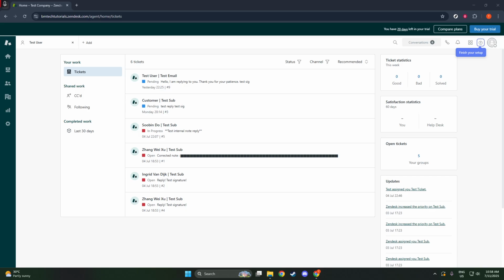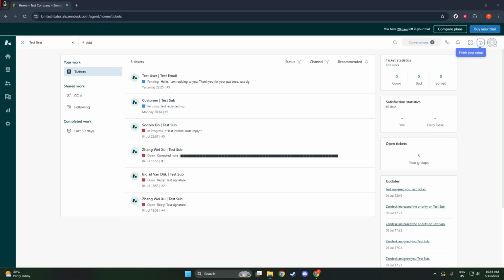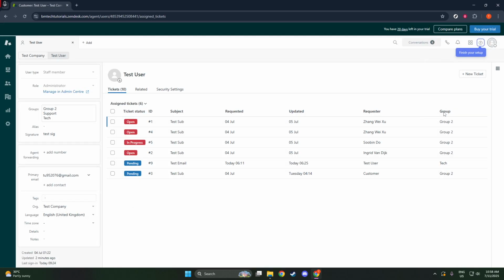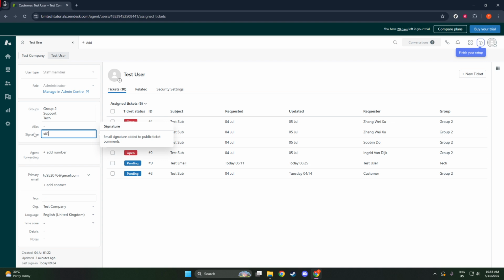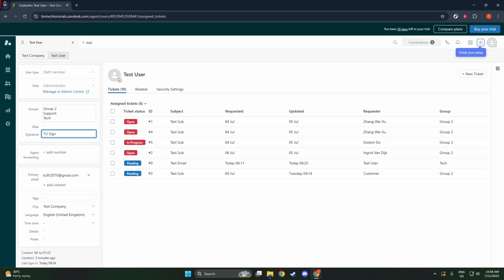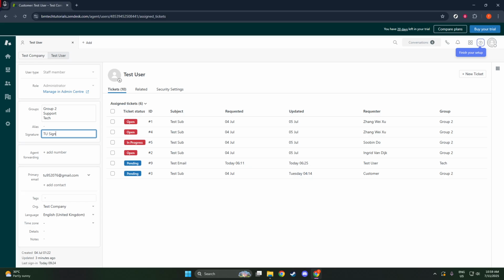How to Change your Signature in Zendesk [2026 Full Guide]